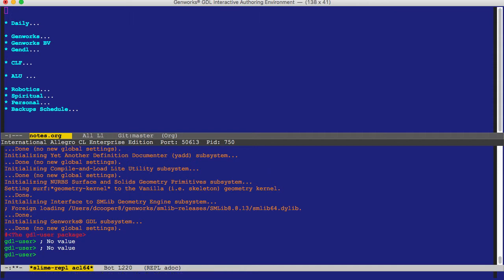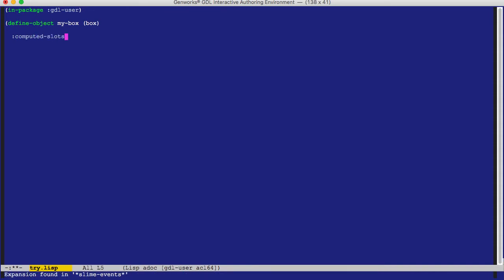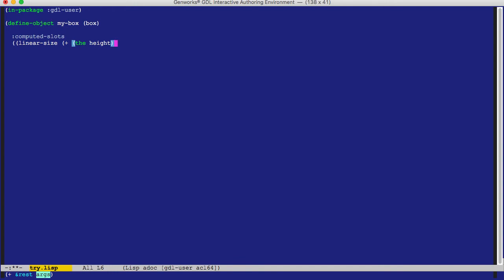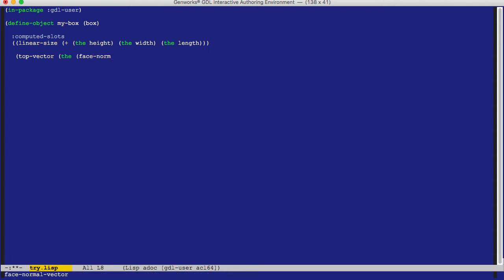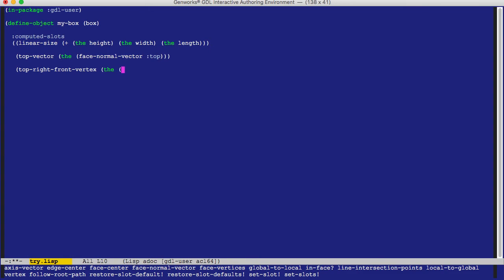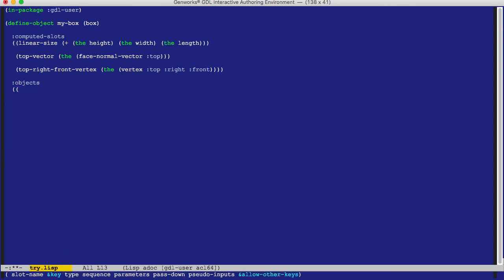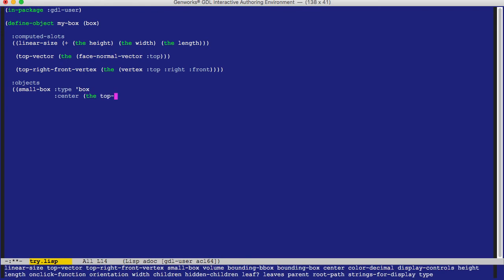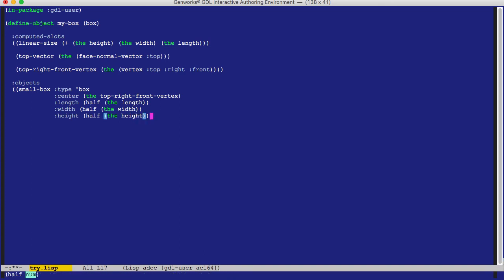Glime tutorial Draft 1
First draft of a planned 5-minute Glime tutorial.